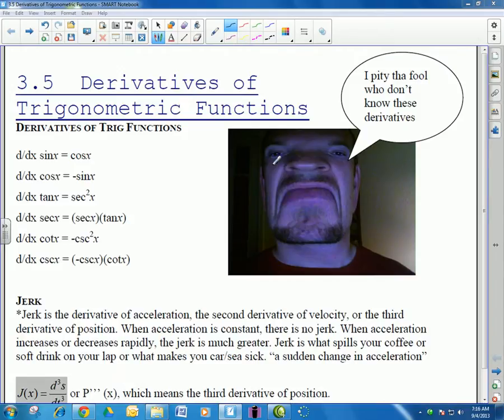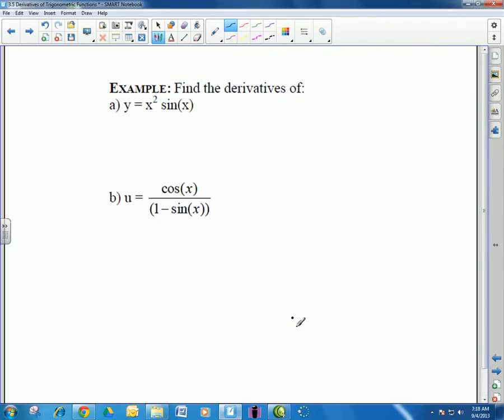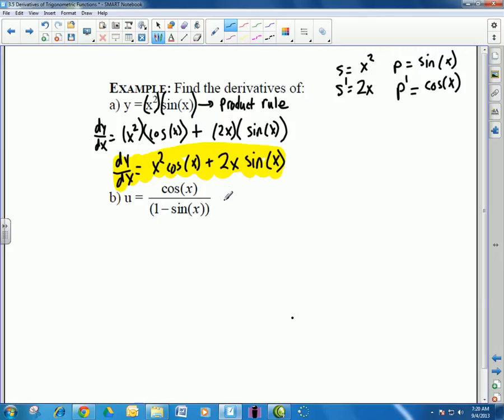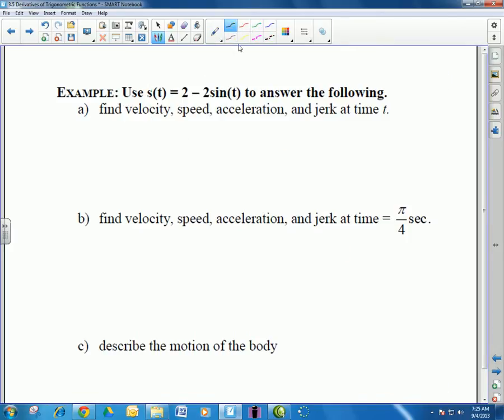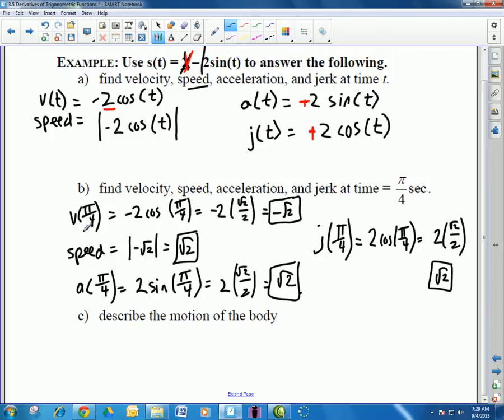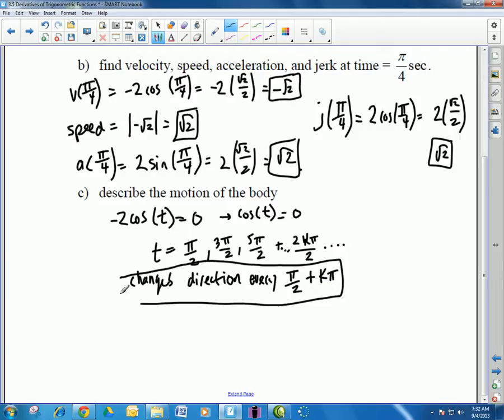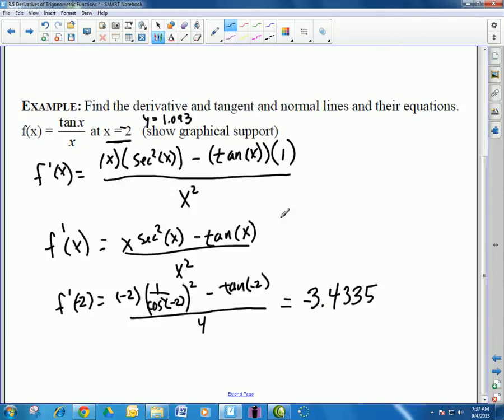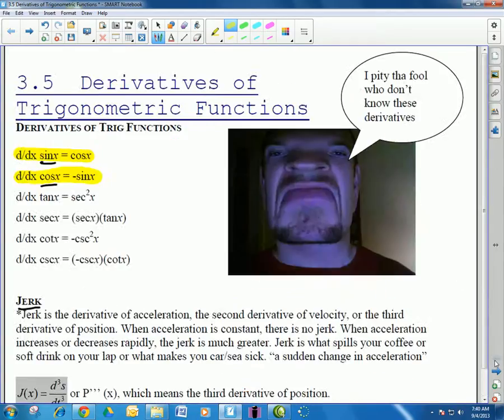3 5 derivatives of trigonometric functions